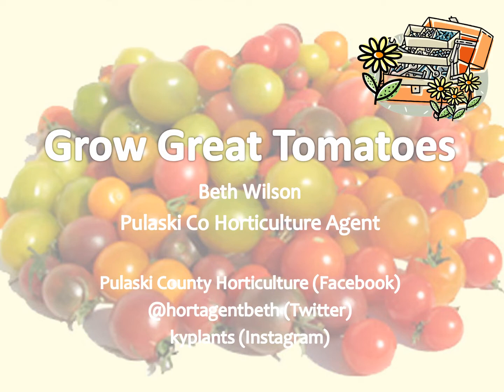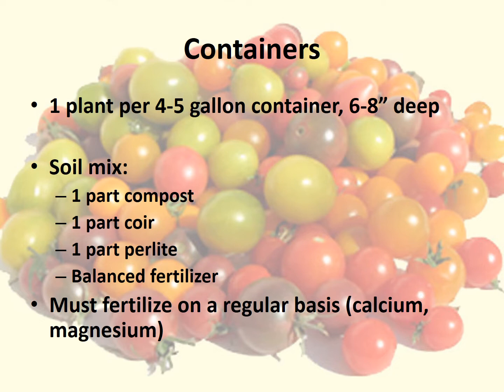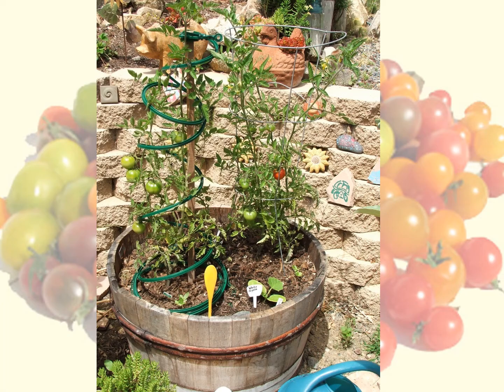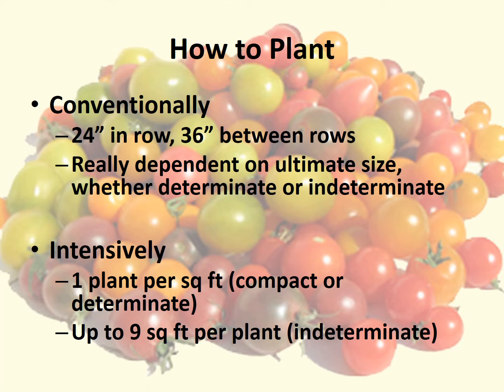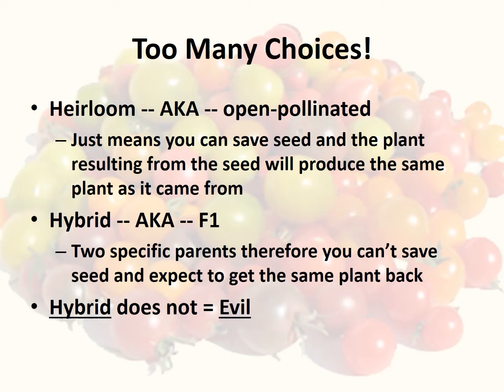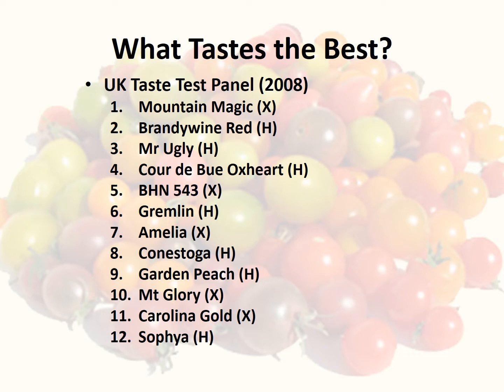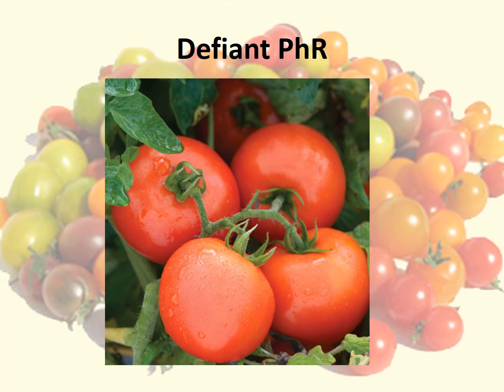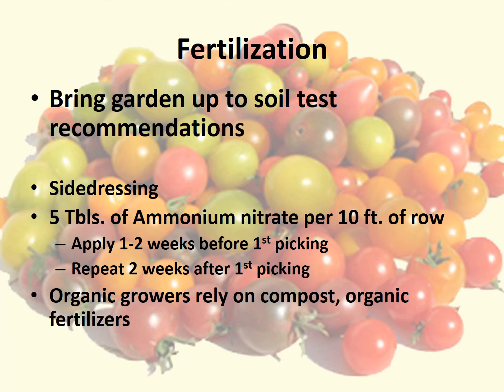Grow Great Tomatoes -- Part 1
Topics include where to grow them, containers, water, fertility, and a few varieties to try. Less than 20 min in length.